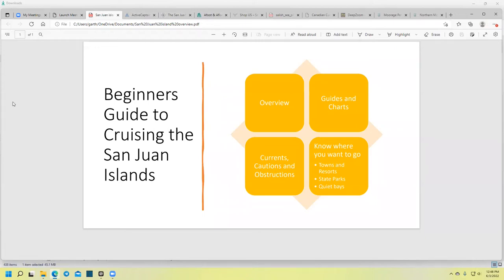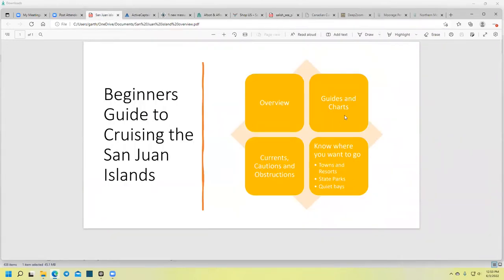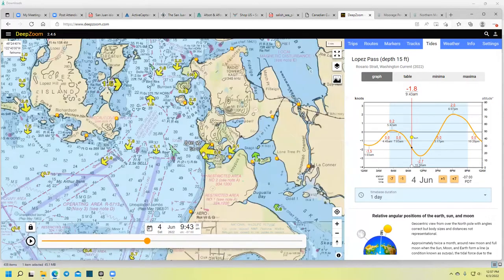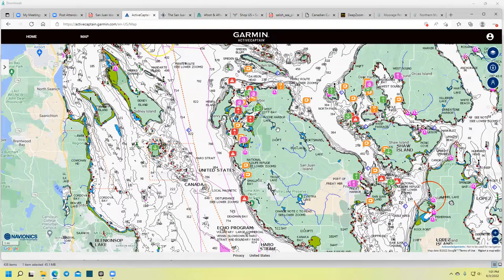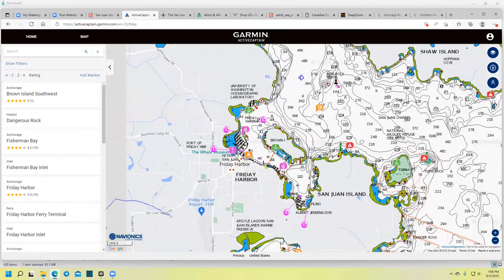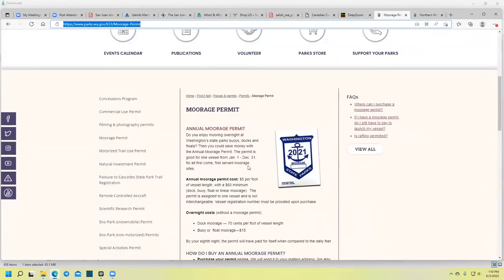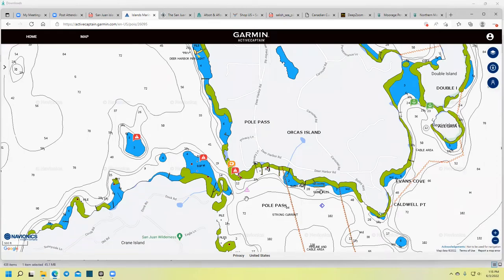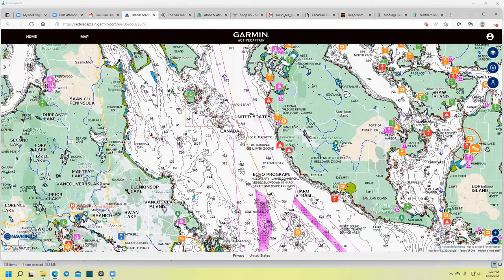Beginners Guide to Cruising the San Juan Islands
Short video about cursing San Juan Islands of Washington State. This is for first timers to the area. Things to look out for and where to go on your boat.

Good Chart book
The San Juan Islands Waterproof Chart, 5th Edition (amnautical.com)

Current Atlas and yearly tables
Canadian Current Atlas - Washburn Tables (metskers.com)

Classic Book
Afoot & Afloat: San Juan Islands book by Marge Mueller (thriftbooks.com)

Online Current website
DeepZoom - Trips on the water

Active Captain – trip planning.

Book about Patos Lighthouse.
Amazon - The Light on the Island (50th Anniversary Edition): Glidden, Helene, McCloskey, Michael D.: 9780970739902: Books